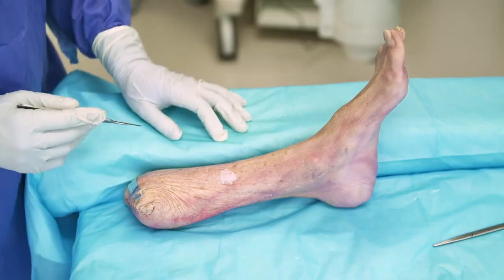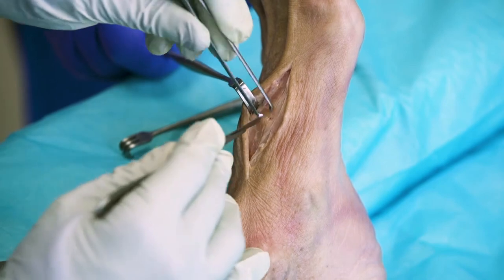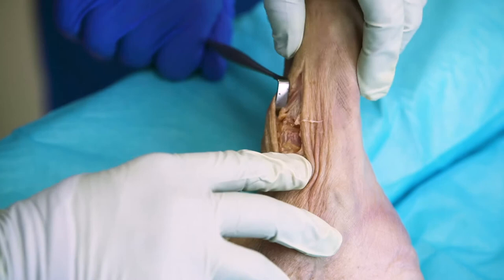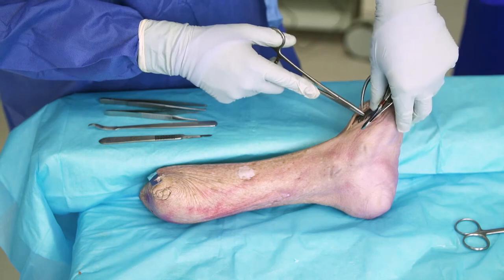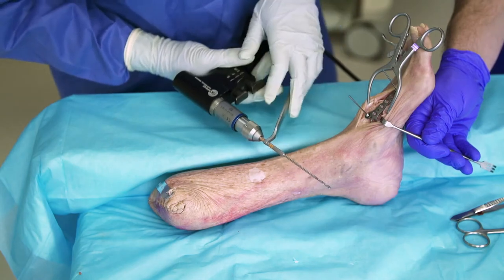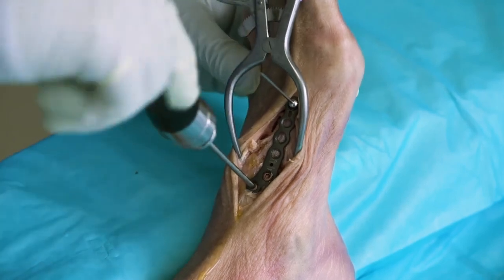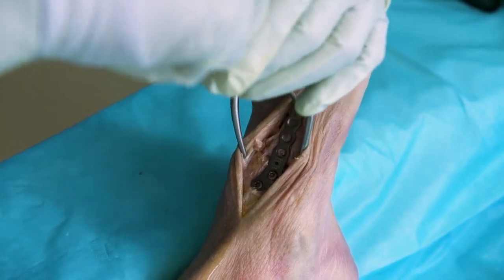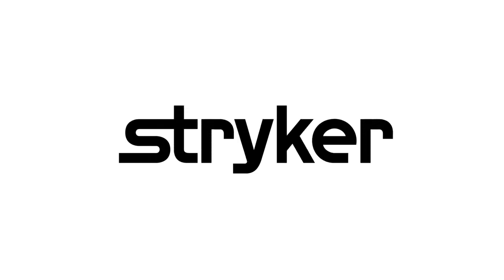VariAx2 Fracture Plates | First Tarsometatarsal Joint Fixation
Dr. Adam Schiff demonstrates a First tarsometatarsal joint fixation procedures using VariAx fracture plates.